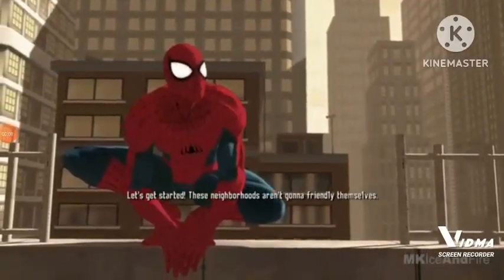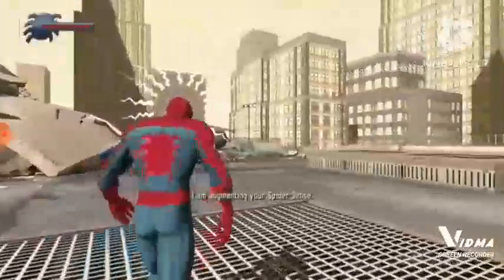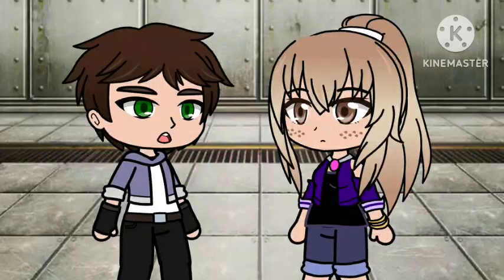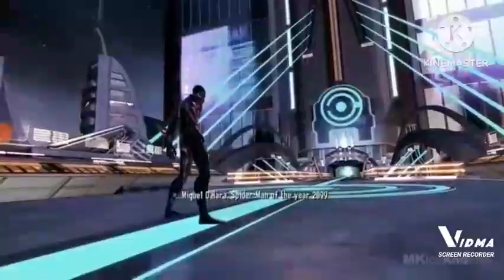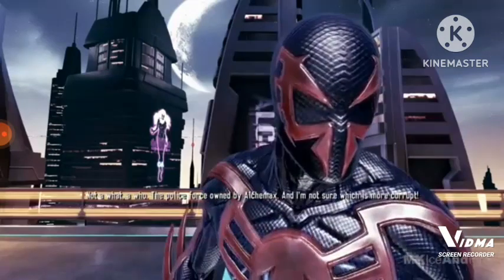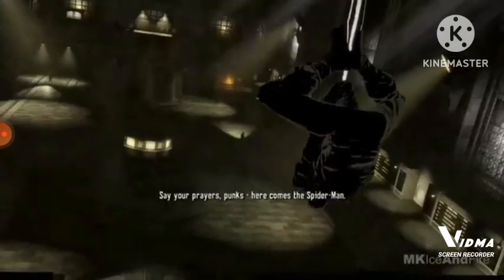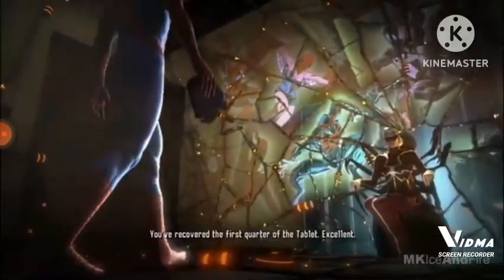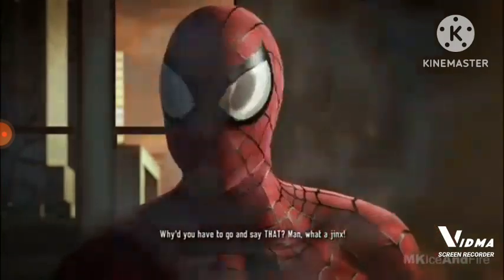Evan and Skys Adventure of Spider-Man Shattered Dimensions: Part 1(Tutorial).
Here's the first part of Me and Skys new Adventure. Enjoy.

Spider-Man belongs to Marvel and Sony Entertainment.